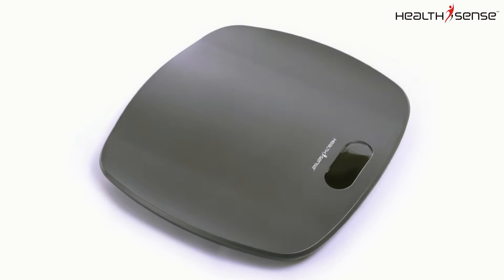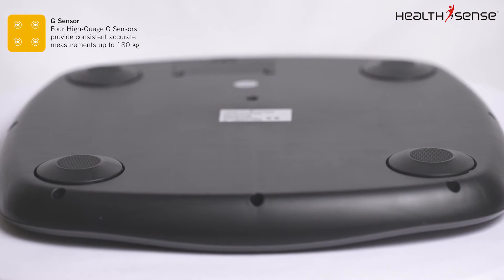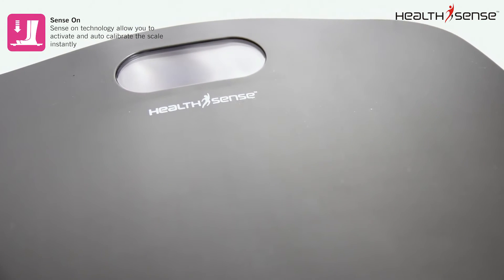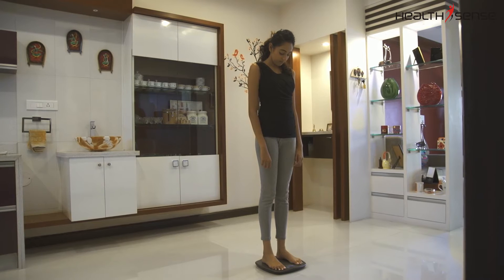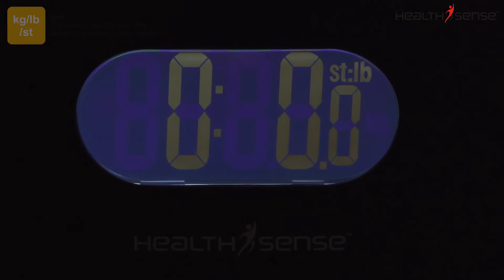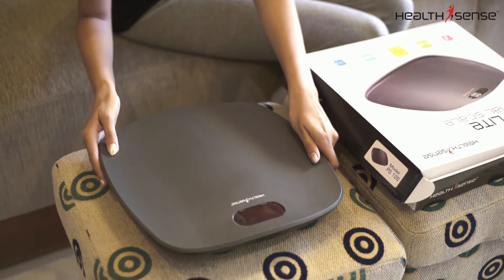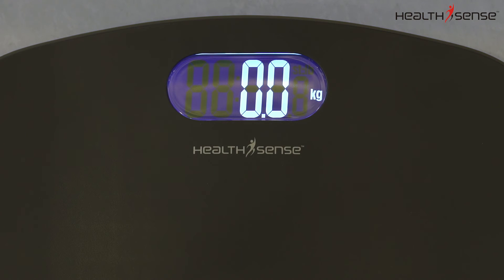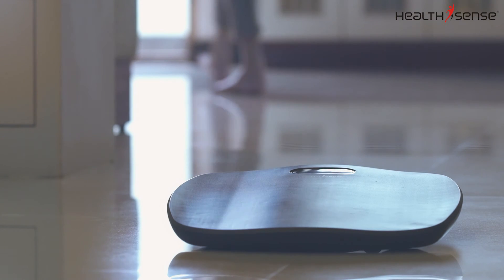Health Sense PS 126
The HealthSense Ultra-Lite Personal Scale PS 126 which is Plastic made and Lightweight makes it ideal to track your weight loss. This user-friendly scale features “Step-On” technology to give you quick, easy-to-understand results. Four precision sensors provide an accurate measurement each time you step onto the scale’s plastic platform. Whether you’re a personal trainer or just trying to get back in shape, this HealthSense Personal Scale PS 126 is an affordable solution for keeping up with weight management goals.